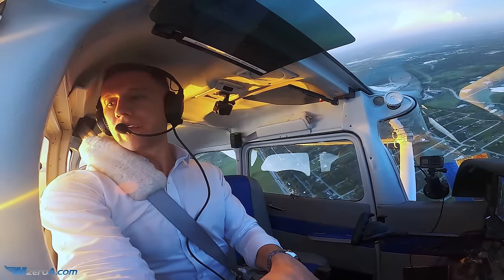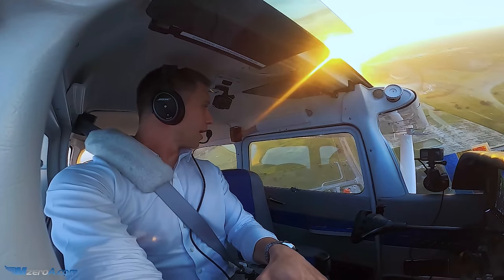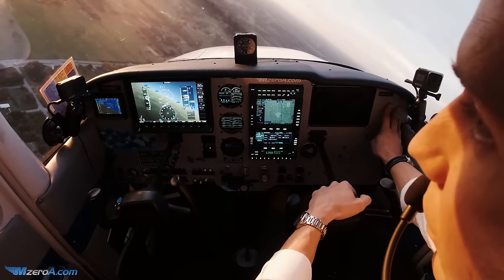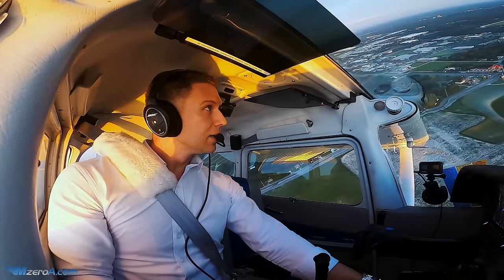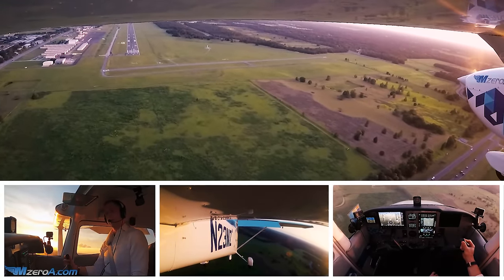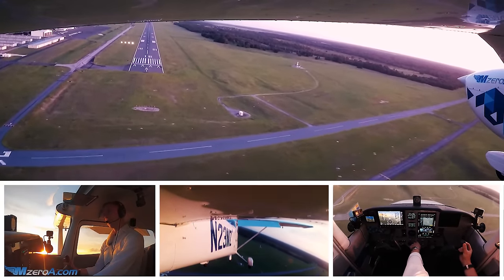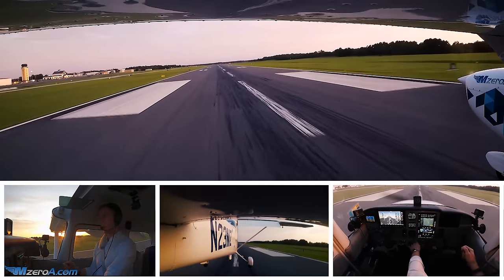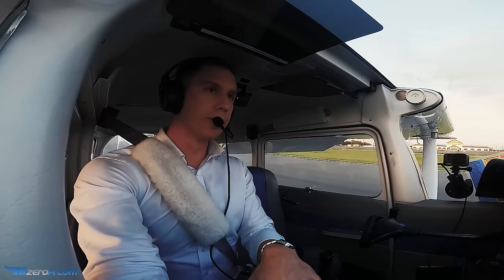The Steep Spiral - MzeroA Flight Training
In this week's video, I am going to explain the Steep Spiral Commercial Pilot Maneuver. I have also added a little bonus footage in this week's video.

Make sure you have signed up to receive updates on the New Learning Management System that will launch later this year.